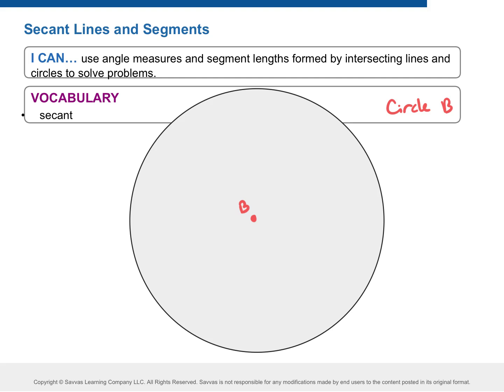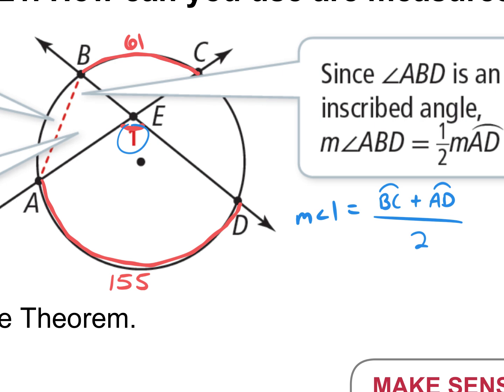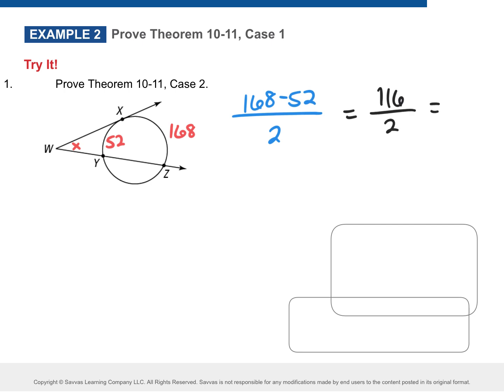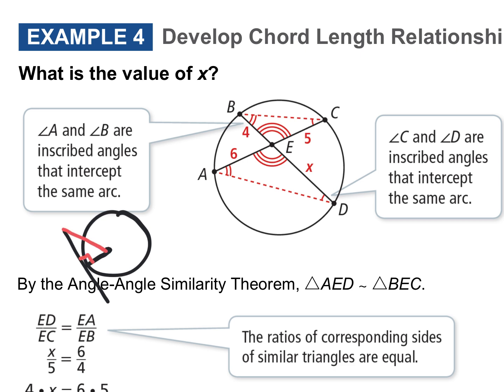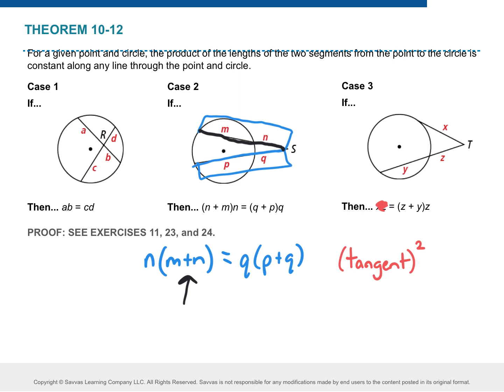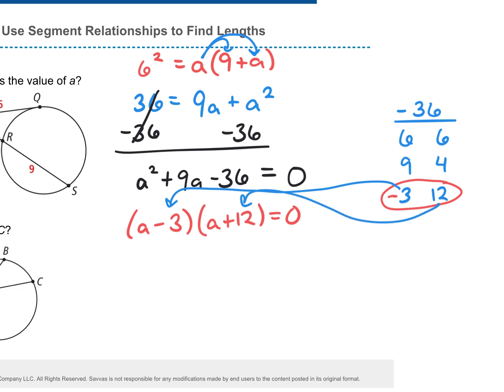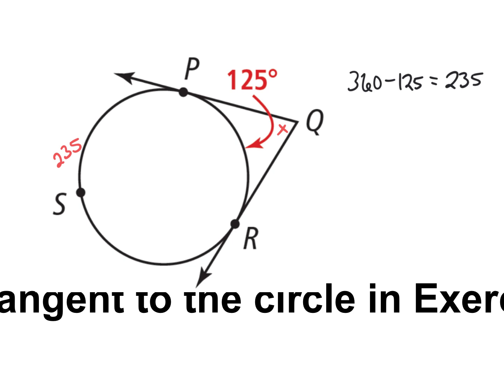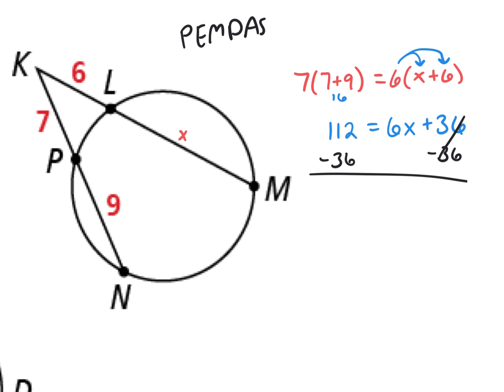Geometry Lesson 10.5 Notes